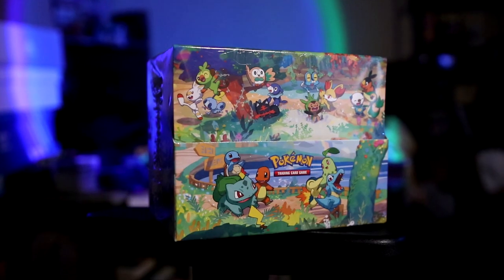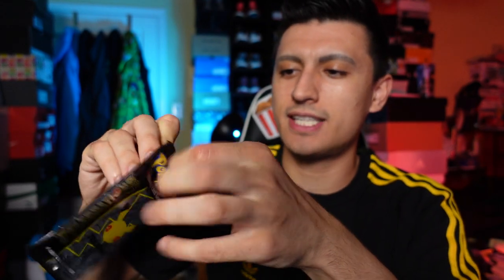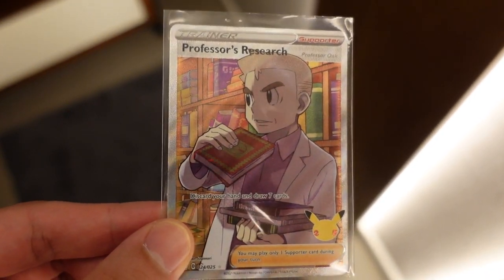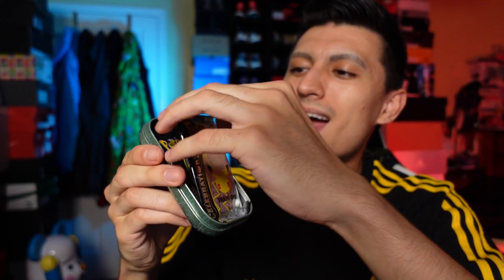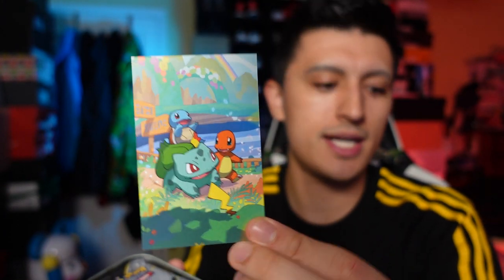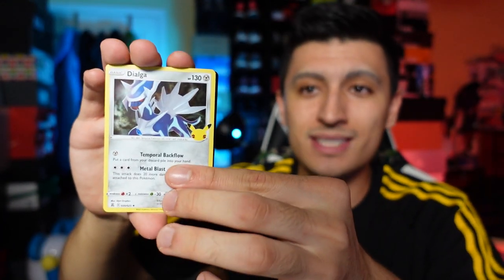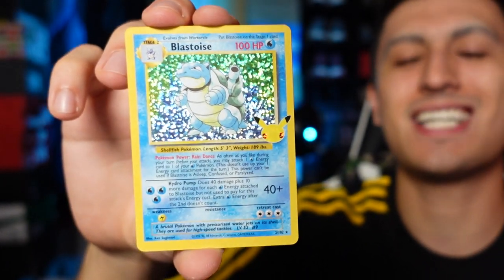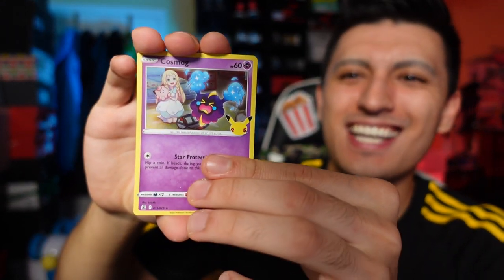IS IT WORTH IT? Pokemon Celebrations MINI TINS! (Opening EVERY TIN!)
Shop Pokemon Cards below (my store and more!)
eBay (US)
eBay (CA)

Social Media!